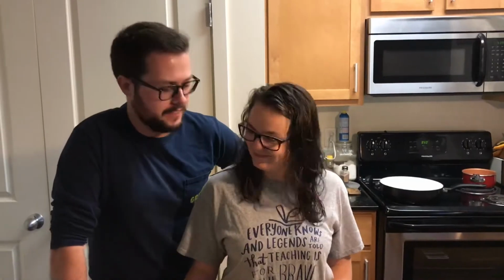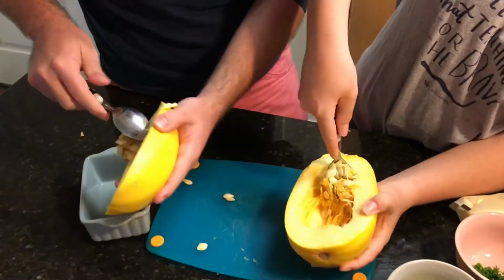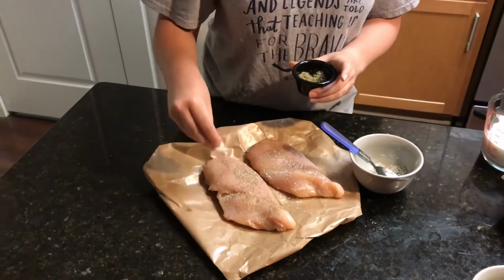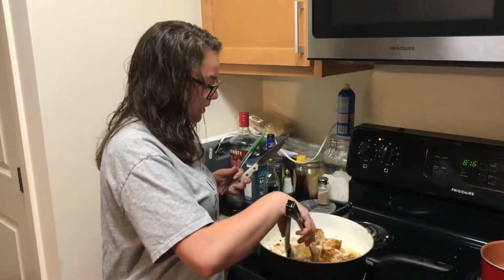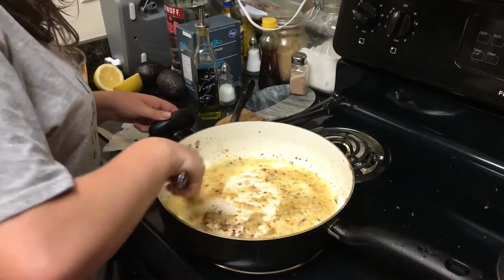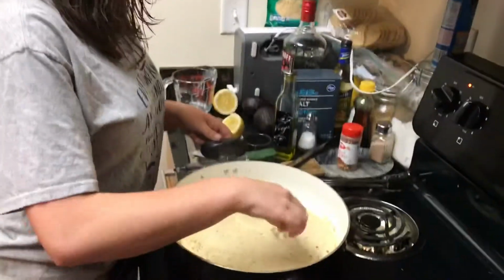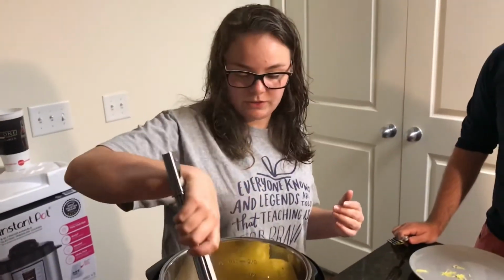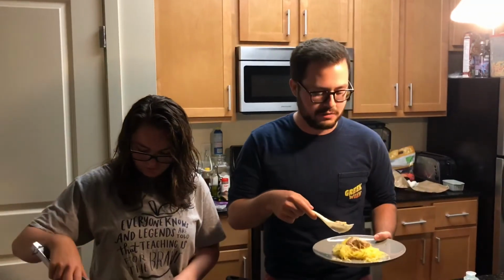How To Make Garlic-Butter Chicken with Spaghetti Squash!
Your friendly, neighborhood chef is BACK with an all-new cooking video! --Back by popular demand! Today we teach YOU how to make a garlic-butter chicken with spaghetti squash meal for 2-4! (Recipe below)

LIVE STREAMS MOST EVENINGS AFTER 9:00PM EST!

How to make this delicious meal!

INGREDIENTS:
1 large spaghetti squash, washed
2 boneless, skinless chicken breasts
1 tablespoon + 1 teaspoon Italian seasoning, divided
2 tablespoons olive oil, divided
2 tablespoons lemon juice, about 1 lemon
1/4 cup unsalted butter
3 cloves garlic, minced
1 cup half and half
pinch of red pepper flakes
1/2 cup Parmesan cheese
2 tablespoons chopped fresh parsley leaves

INSTRUCTIONS:
1) Cook spaghetti squash until tender. Check out this video to see 3 easy methods to cook your spaghetti squash.
2) While your spaghetti squash is cooking, season chicken breasts with 1 tablespoon Italian seasoning, salt, and pepper.
3) On a large skillet, heat up 1 tablespoon of olive oil. Add chicken breasts and cook, flipping once, until cooked through, about 5 minutes per side. Add lemon juice, let it bubble, turn off the heat, remove chicken from skillet onto a cutting board, slice diagonally, and set aside.
4) To the same large skillet over medium-high heat, melt butter, add garlic, and cook, stirring constantly for about one minute, until the garlic is fragrant and heated through. Slowly, add in half and half, 1 teaspoon Italian seasoning, and red pepper flakes. Stir in the Parmesan cheese and stir until the mixture has slightly thickened. Cook, stirring constantly, until everything is incorporated into a sauce.
5) Bring chicken back into the skillet or large pan, turn heat to simmer (lowest heat setting) and heat the chicken through.
6) With a fork, scrape the squash meat off each half into a large bowl or directly onto 4 plates. Top with chicken and lemon-garlic sauce, sprinkle with fresh parsley, and serve.

Did you try the meal? How'd it taste?! I'd love to hear from ya!

BOOP!

About chaseTV

chaseTV is your new source for friendly gaming, skits, and vlogging content for all ages on YouTube!

Chase started this channel in January of 2014 originally as JugheadGaming, and is now less than 300 subscribers away from the 2,000 subscriber milestone!

Featuring:
 chaseTV

Game:
 Kitchen Simulator 9000